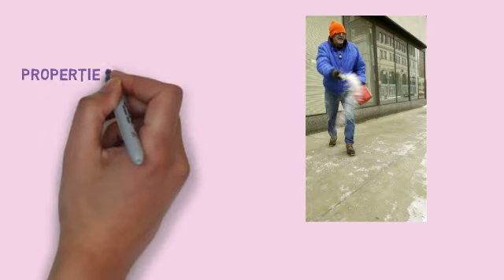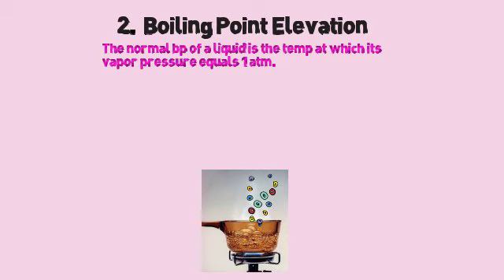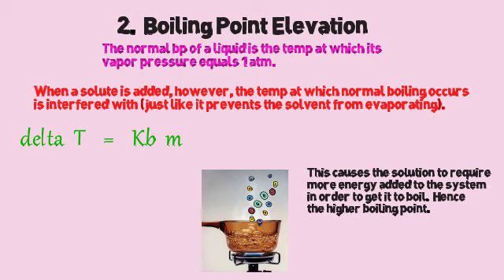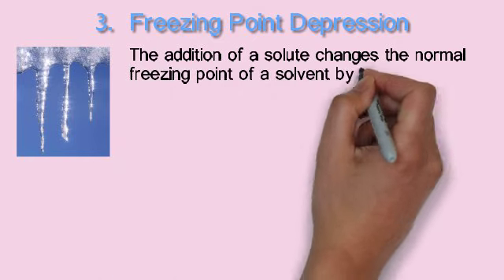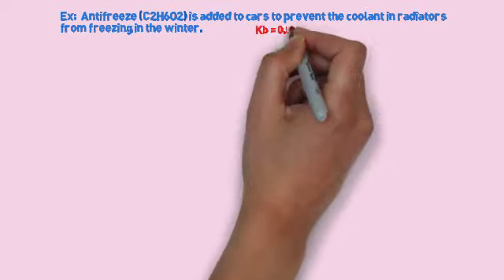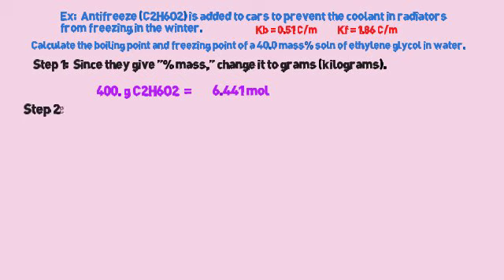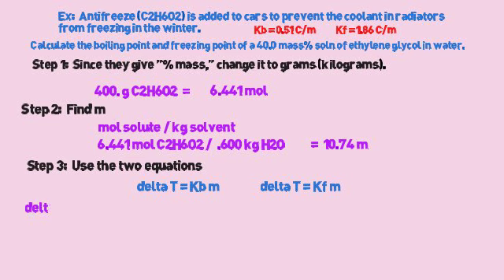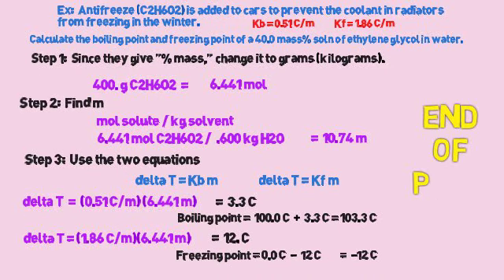Colligative Properties Part 2: Properties of Solutions